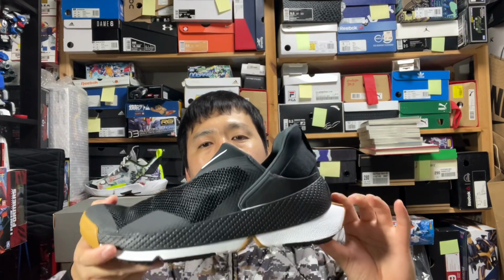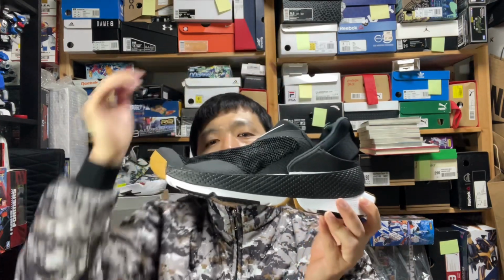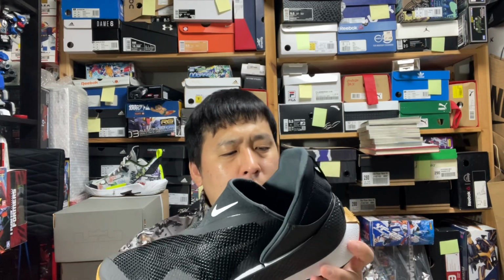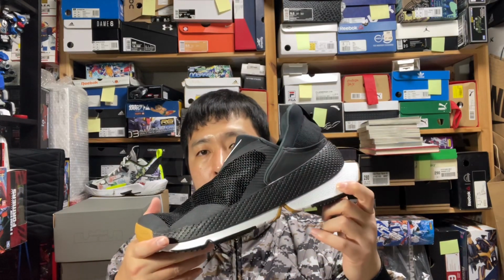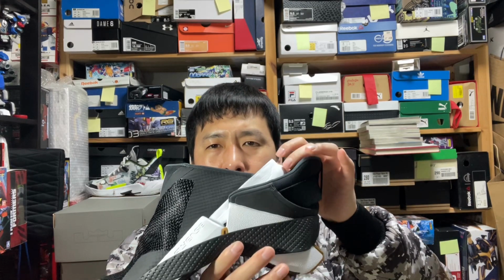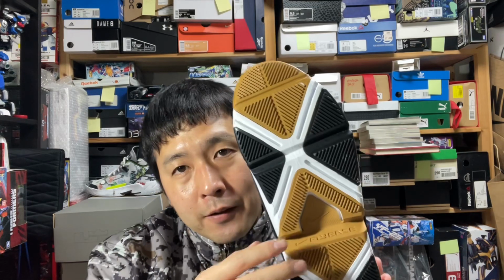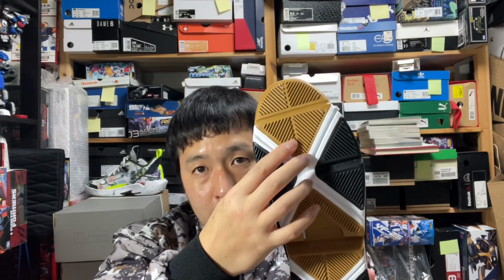nike go flyease